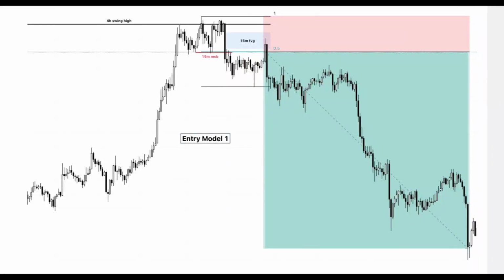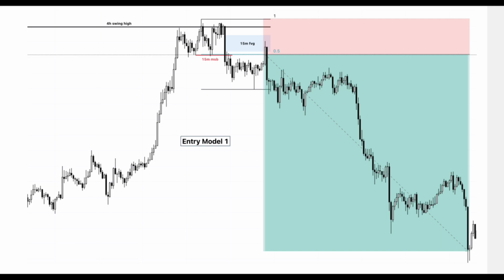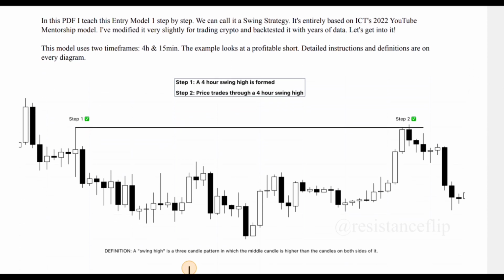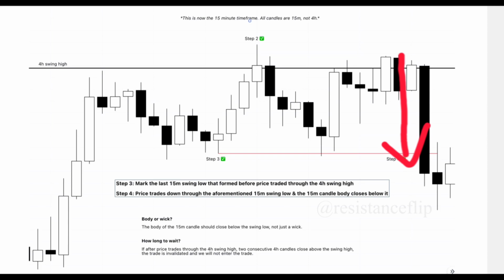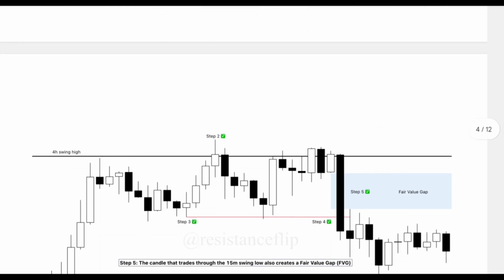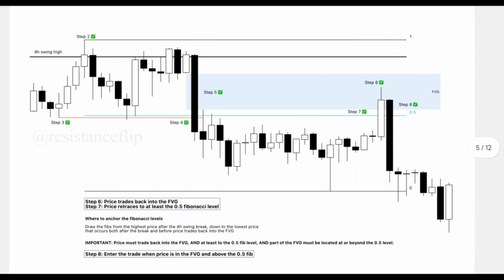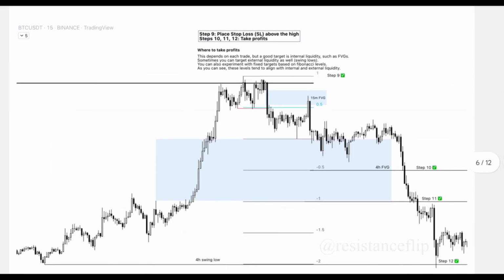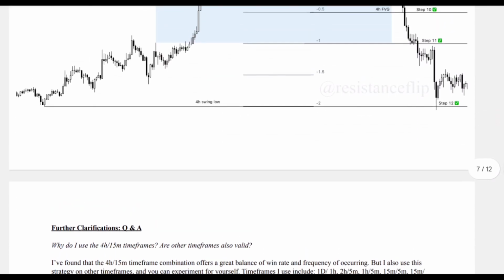ICT Trading Model That Repeats Exactly the Same Way (No Daily Bias Required)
no daily bias is required in this ict trading model and the interesting thing is that it repeats the same way every other time, so you just have to memorize this structure and you're good to go, you'll need no other ict trading strategy or smc trading strategy if you master it , no daily bias will be required